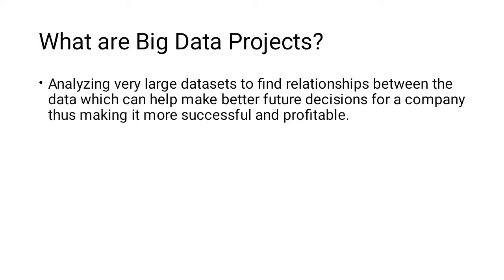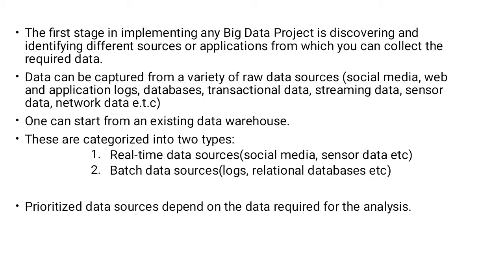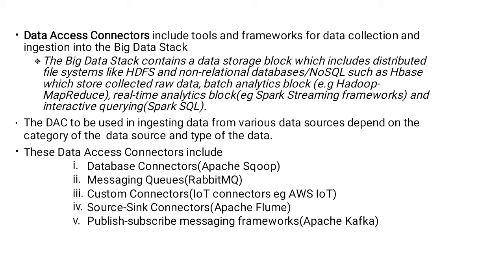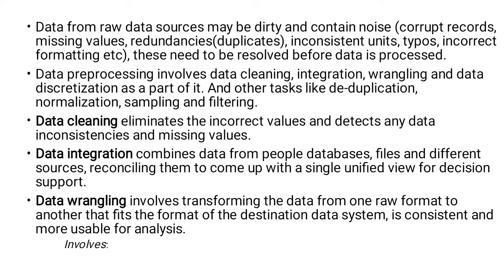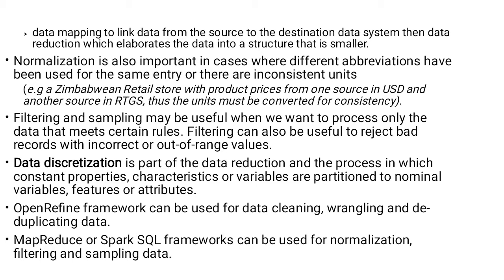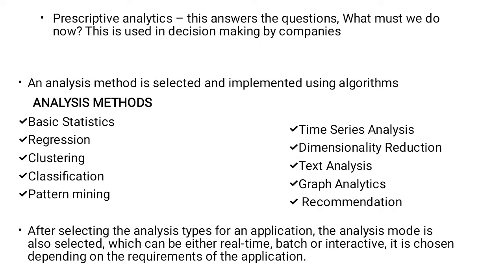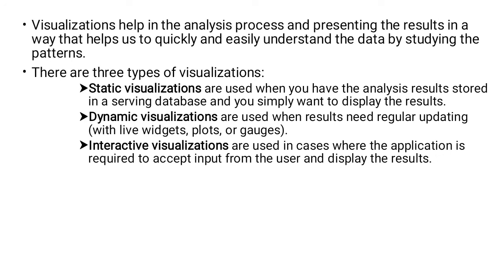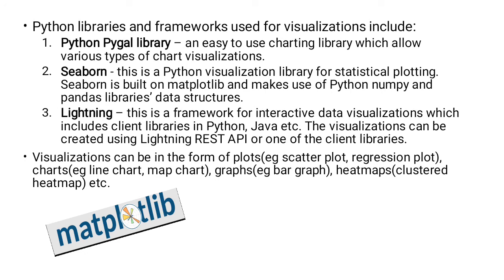DATA SCIENCE: STEPS TO IMPLEMENT BIG DATA PROJECT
University Presentation 2022